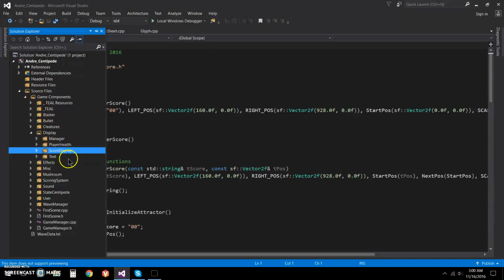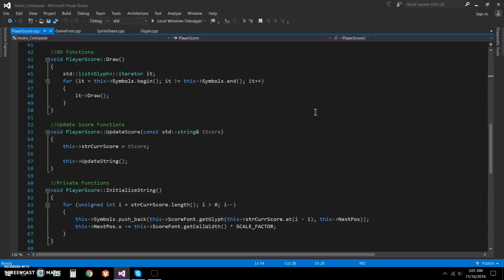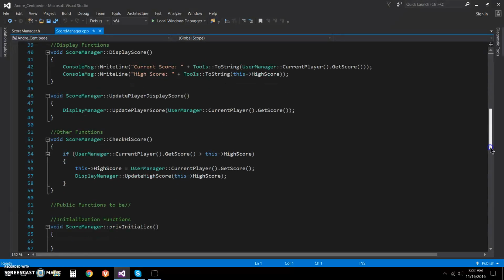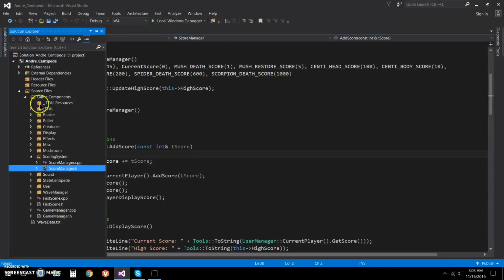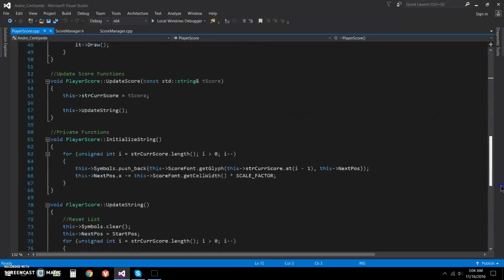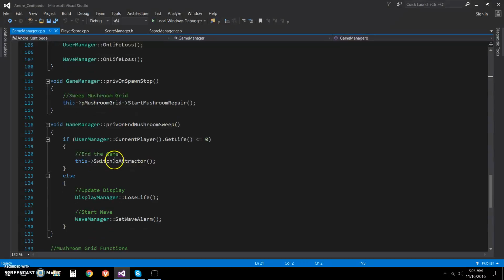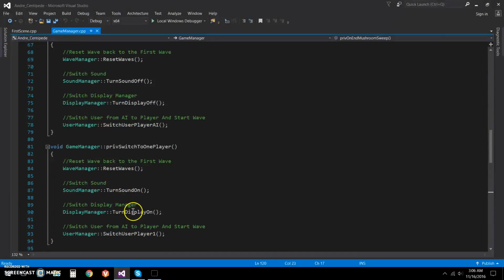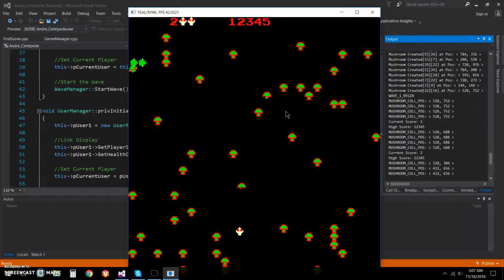Final Sprint Part 6